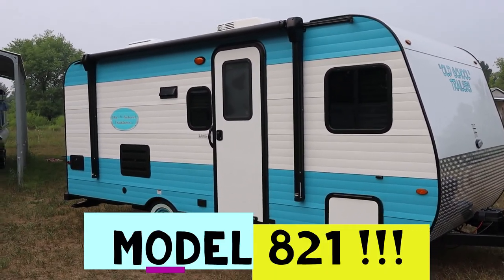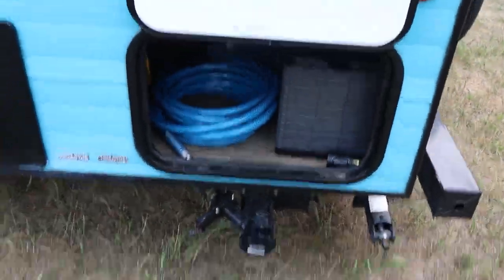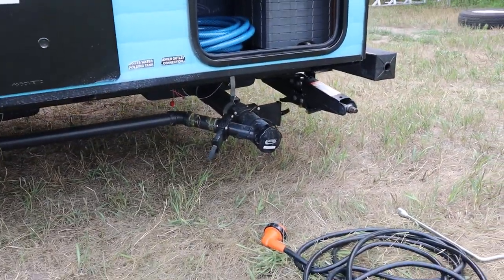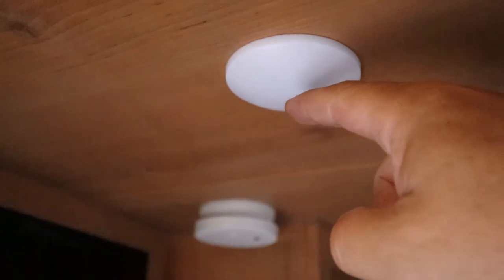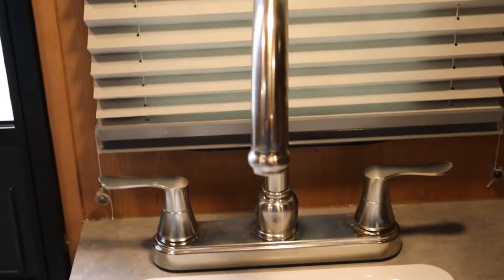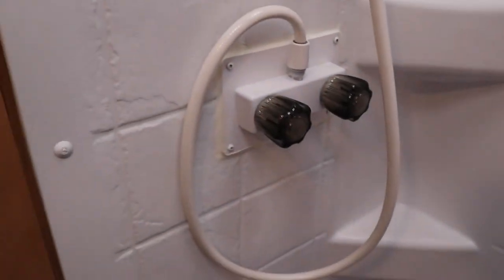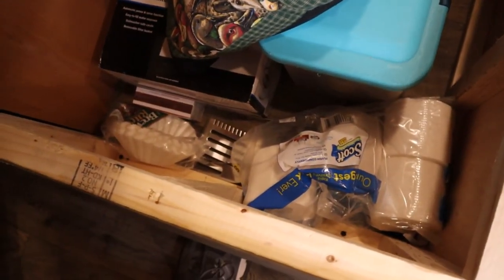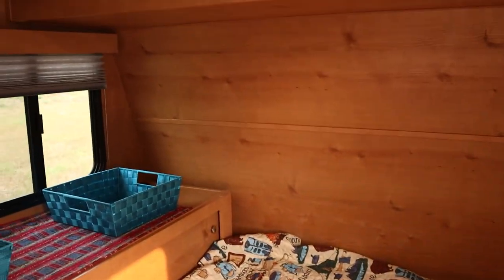2022 Old School Trailers Model 821 Operation, setup and Towing details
2022 Old School Trailers Model 821 Operation and Details for renting

We rent this trailer on RVShare and Outdoorsy. You can find those links here:

This video shows you how to operate the trailer. Once you have unhooked from your tow vehicle and have it relatively flat, 1 person can have this all setup in less than 15 minutes.